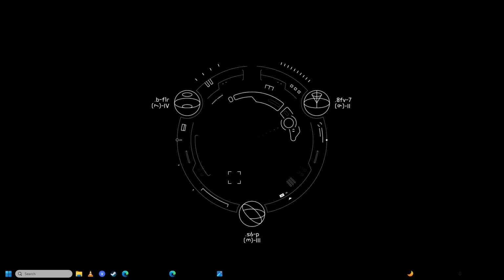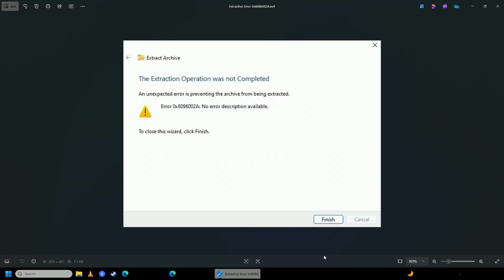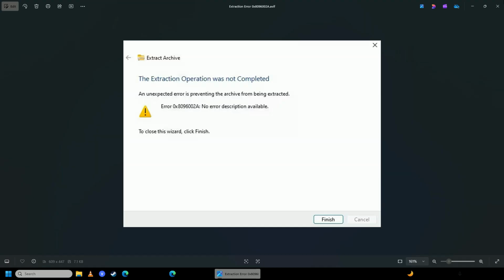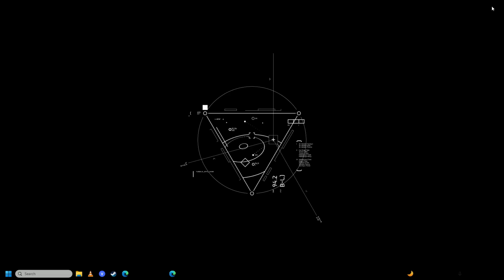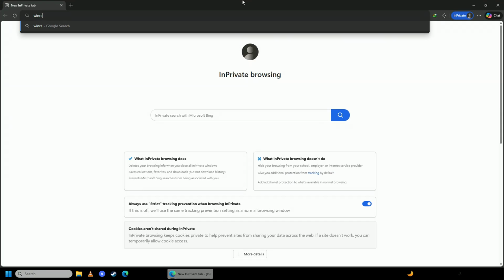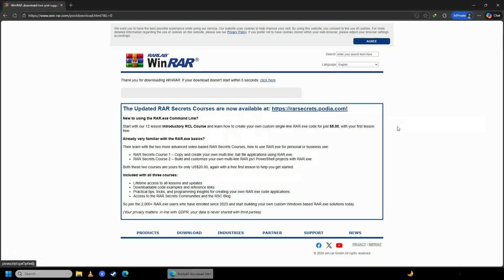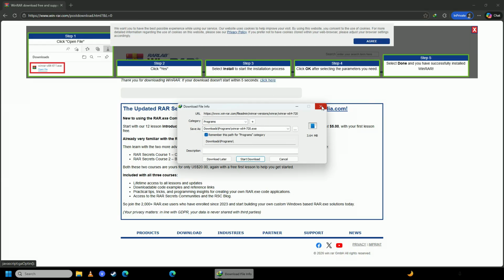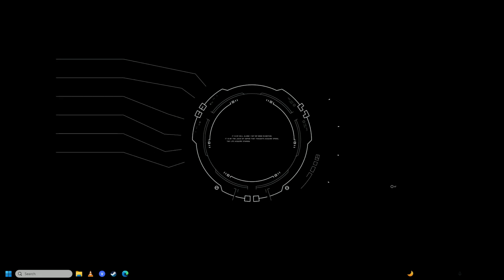How to Fix an Unexpected Error Is Preventing the Archive from Being Extracted (2026)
The "unexpected error is preventing the archive from being extracted" message occurs when Windows cannot unzip a compressed file. This is typically caused by corrupted downloads, insufficient disk space, file permission issues, or antivirus interference. This FIX guide provides the complete step-by-step sequence to resolve this error.

*FIXing unexpected error preventing archive extraction.*
*Redownloading corrupted or incomplete archive files.*
*Running the extraction process as administrator.*
*Disabling antivirus temporarily during extraction.*
*Using alternative extraction software like 7-Zip.*

**Step 1: Redownload the Archive**
The most common cause is a corrupted download. Delete the original file and download it again from the source. Ensure your internet connection is stable during the download.

Right-click the archive file and select Extract All. If that fails, right-click your extraction software (like WinRAR or 7-Zip) and select Run as administrator, then open the archive from within the program.

Security software can block extraction by scanning files in real-time. Temporarily disable your antivirus and Windows Defender real-time protection. Attempt extraction again. Add the extraction folder to your antivirus exceptions.

**Step 4: Check Disk Space**
Ensure your destination drive has enough free space for the extracted files. Archives often expand to much larger sizes than the compressed file. Clear space if necessary.

**Step 5: Use 7-Zip as Alternative**
Download and install 7-Zip (free, open-source). Right-click the archive, select 7-Zip, then Extract Here. 7-Zip often handles problematic archives better than Windows' built-in extractor.

**Step 6: Extract to Different Location**
Try extracting to a different folder, especially one not protected by Windows (like your Desktop instead of Program Files). This bypasses permission restrictions.